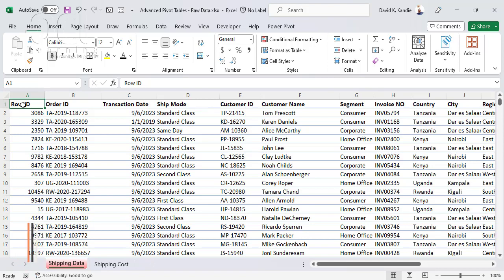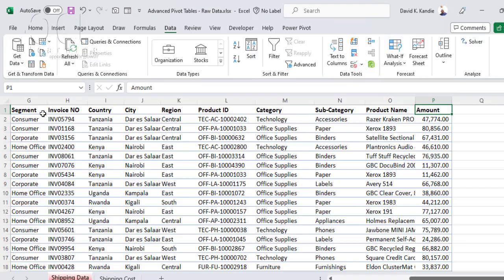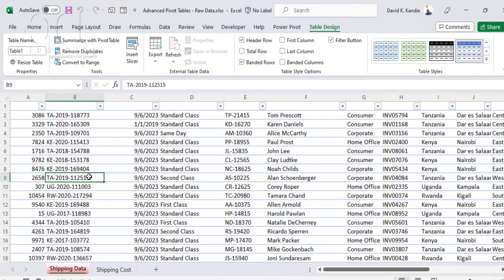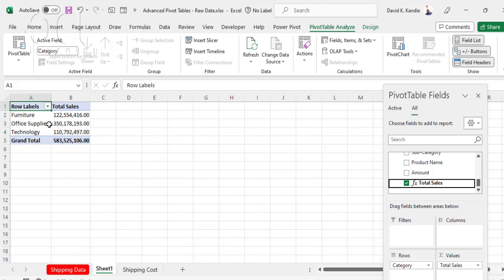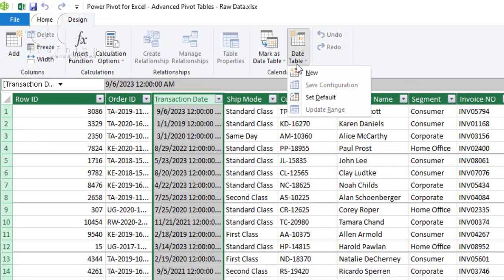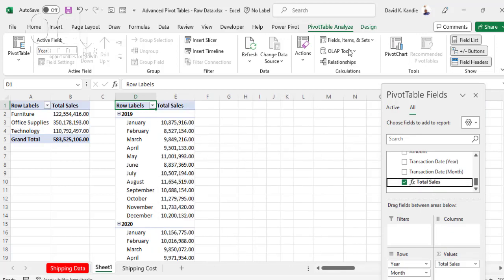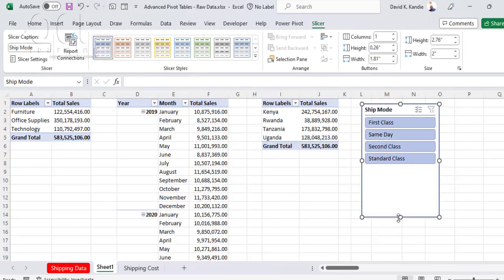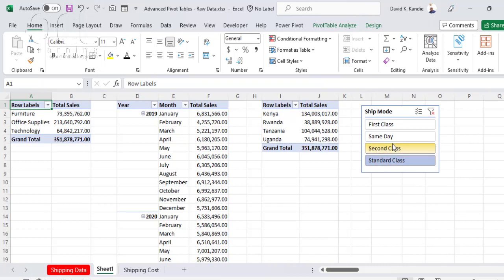Advanced Pivot Table Reports - Using Microsoft Excel data Model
Creating dynamic Pivot Table charts & reports and use of slicer report connections requires the use of the Microsoft Excel Data Model. In this example I take you through the PowerPivot window, how to create your first measure and on to create advanced dynamic reports that are interconnected  on the report connections. Share. Comment. Share feedback